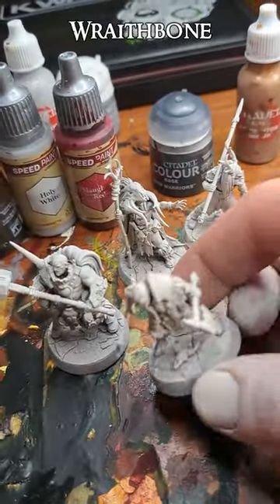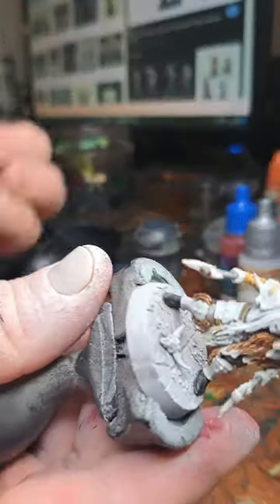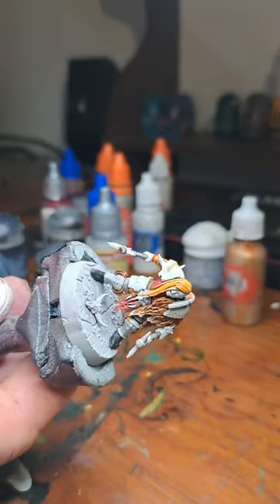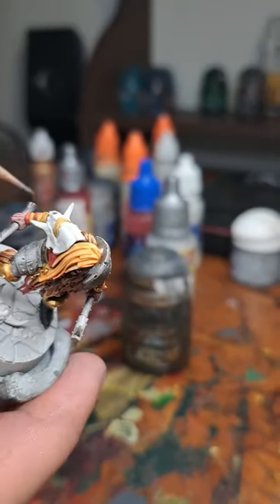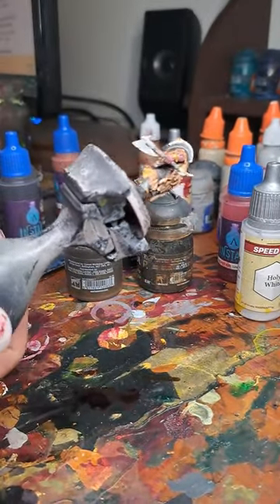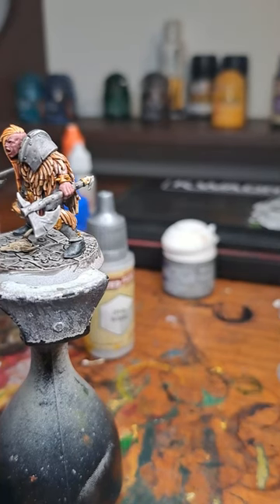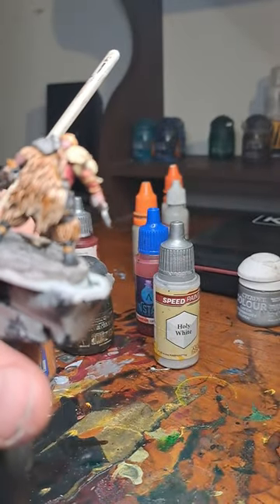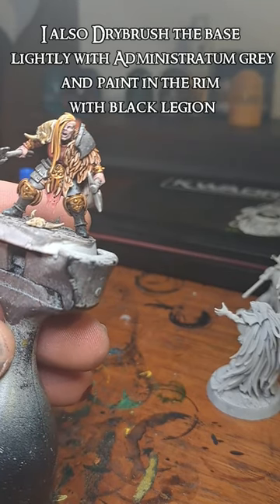HOW TO PAINT CRIMSON KHEIRA |GNARLSPIRIT PACK |WARHAMMER UNDERWORLDS GNARLWOOD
Using contrasts, speed paints and instant paints aswell as complimenting with layer paints for highlights I take my first brush dip into Gnarlwood in the latest season of Warhammer Underworlds.